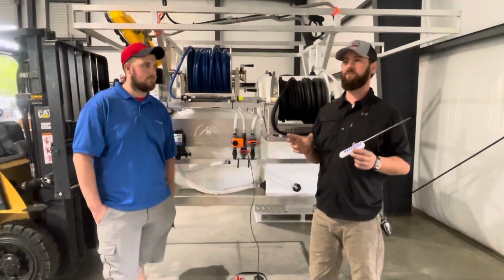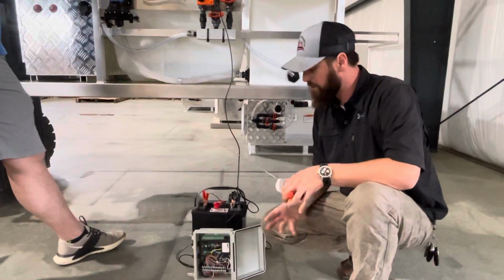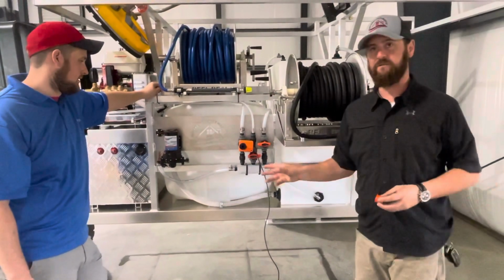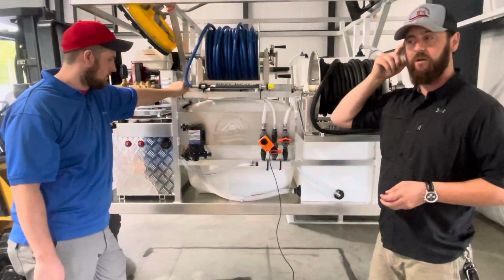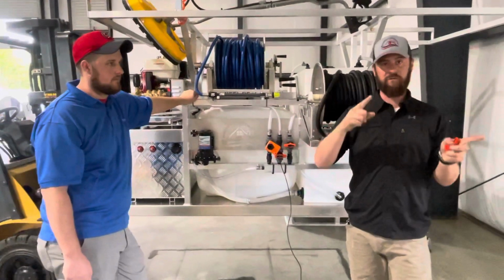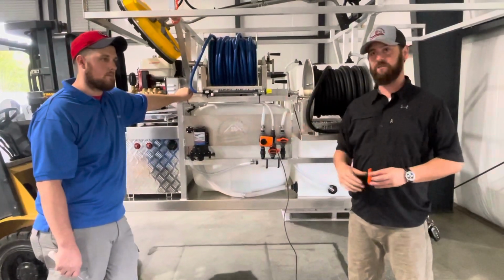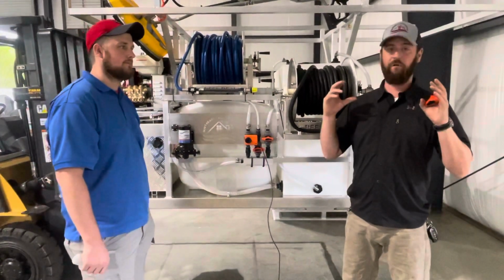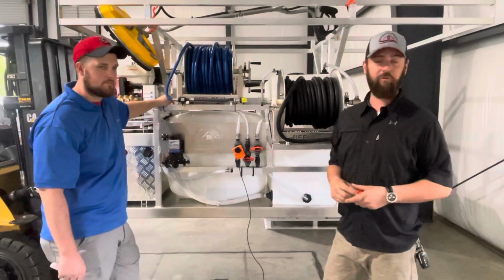Remote control blend manifold?!?! Adjust exact percentages.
Grab the #1 digital training course in the pressure washing industry

Sign up to our Email list to get access to exclusive flash sales

Want to get your very own SESW Equipment ? Here ya go

Head here for all of the best gear and parts in the game Grab the #1 digital training course in the pressure washing industry

Head here for all of the best gear and parts in the game